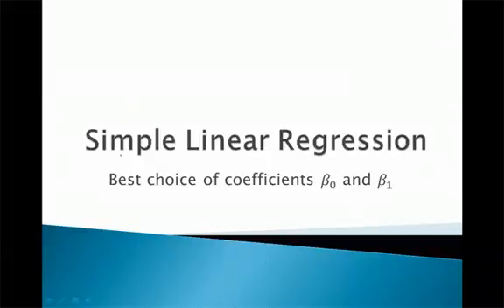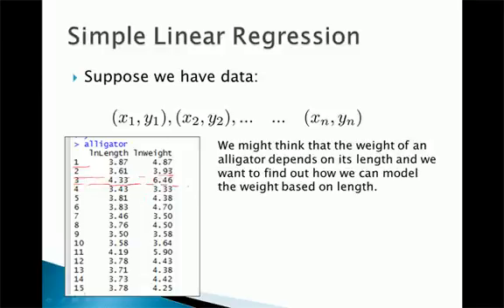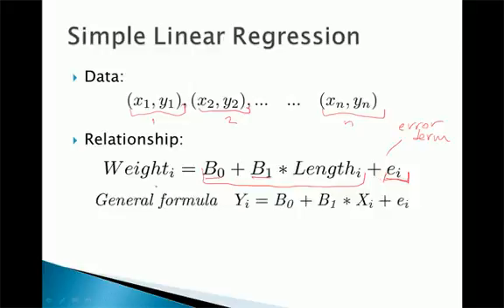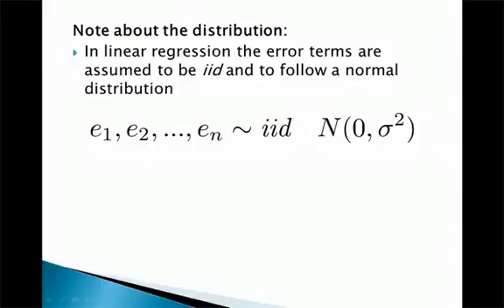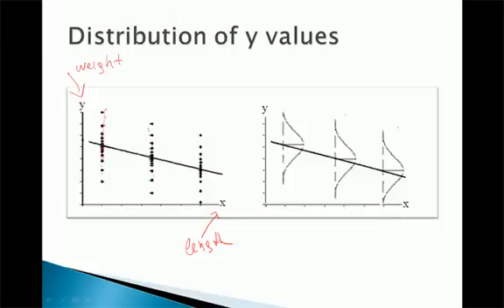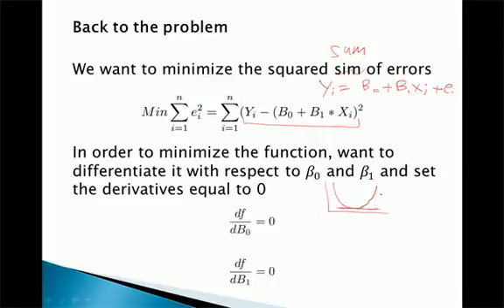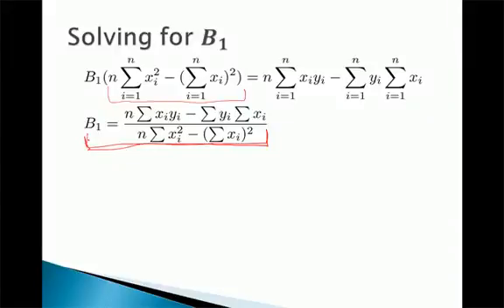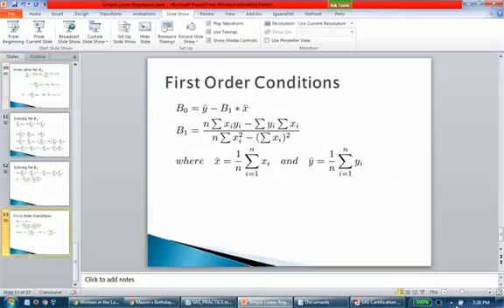Simple Linear Regression FOC Proof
Simple Linear Regression First Order Conditions Proof

Deriving expressions for simple linear regression coefficients:

In this video I derive the expressions for B_0 and B_1 in a simple linear regression through minimizing the squared of errors through first order conditions.